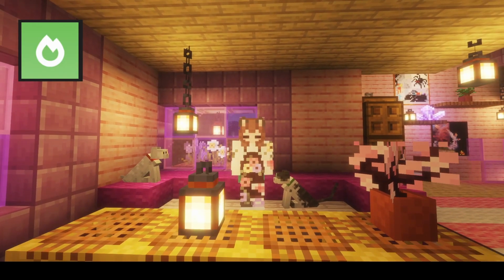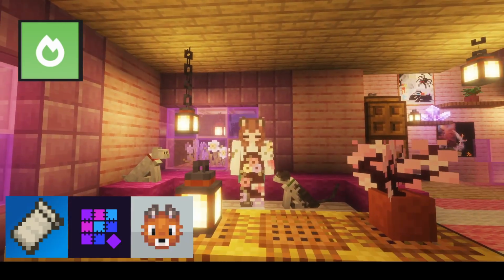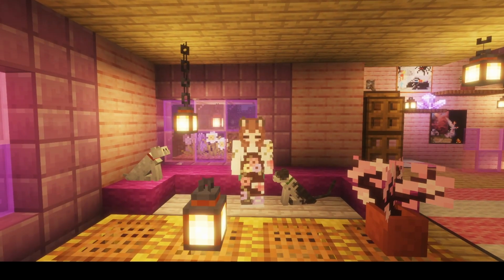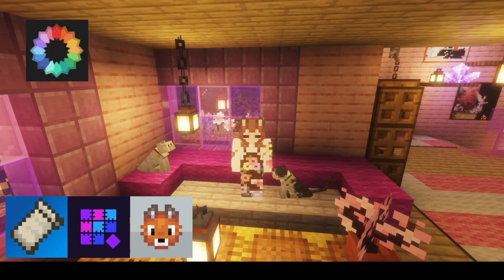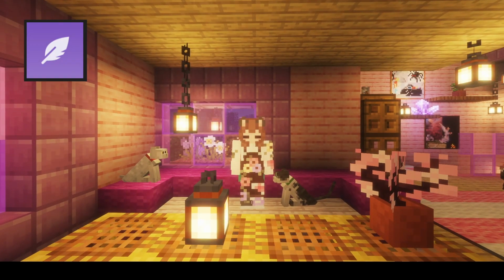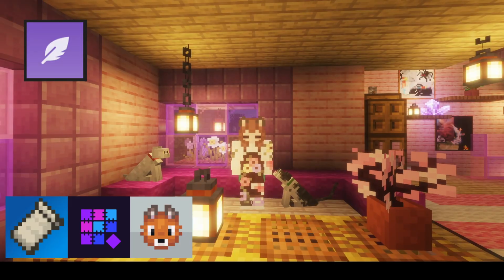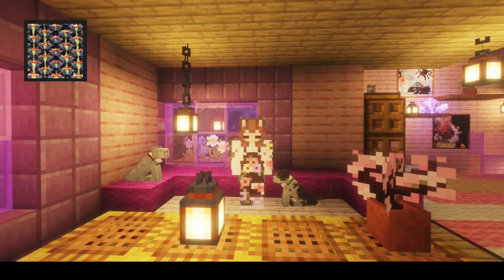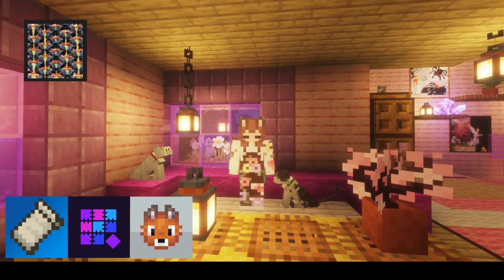A Basic Guide to Minecraft Java Modloaders, and some Performance Mods I use!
Hi! This video is supposed to be a small guide on the popular mod loaders for Minecraft Java, and a few of the performance mods I personally use! If you're coming over from Bedrock, or just want a few performance mods to help improve your game, then I hope this video might be of some use!